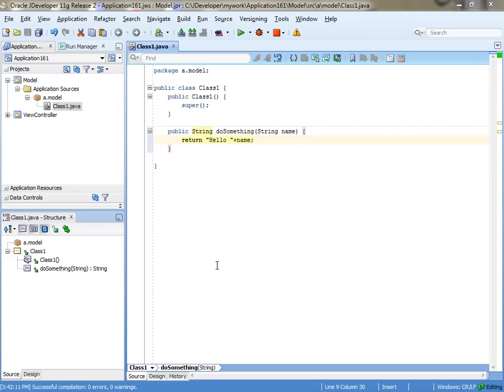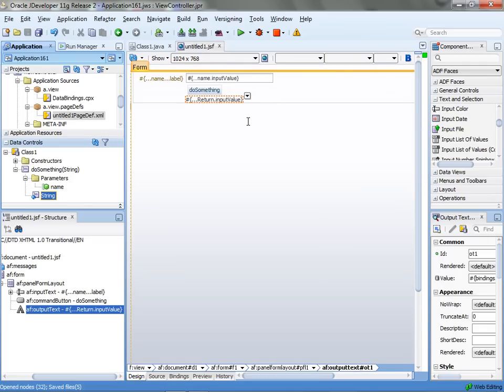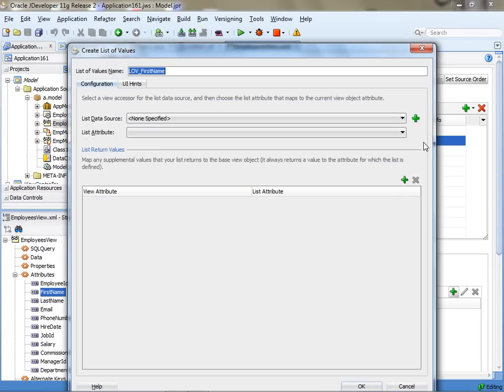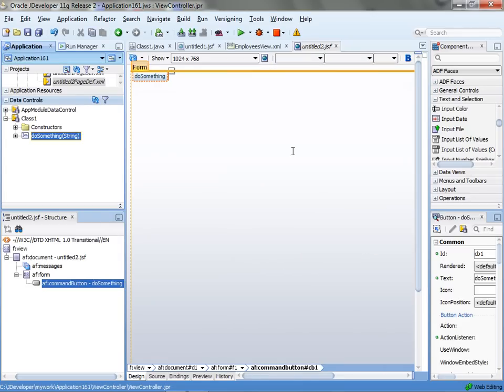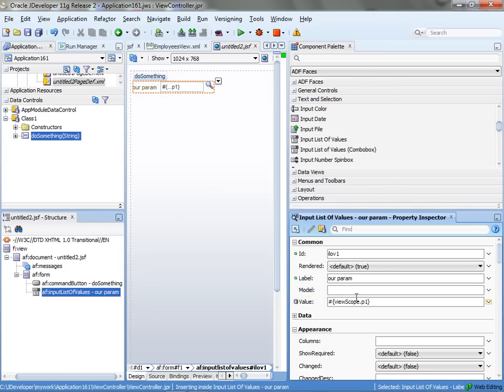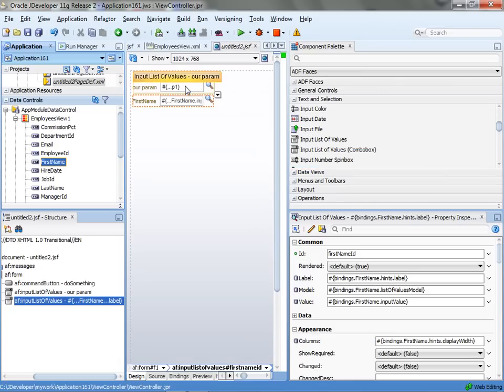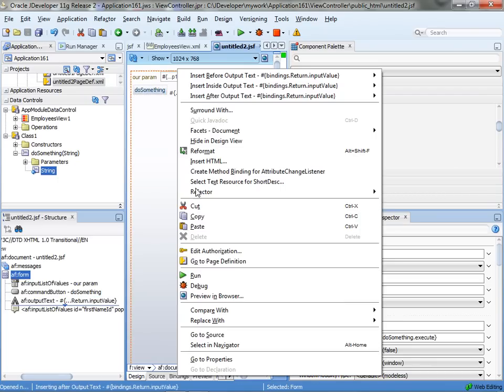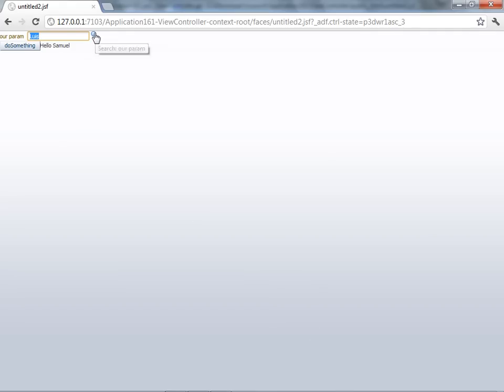DB based LOV for Method Parameters with ADF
How to add a database LOV selection to a parameter that you pass to a method that doesn't use database.